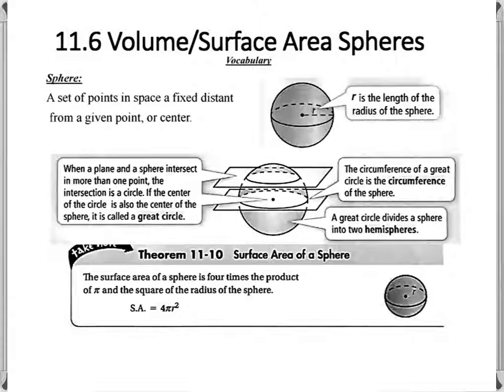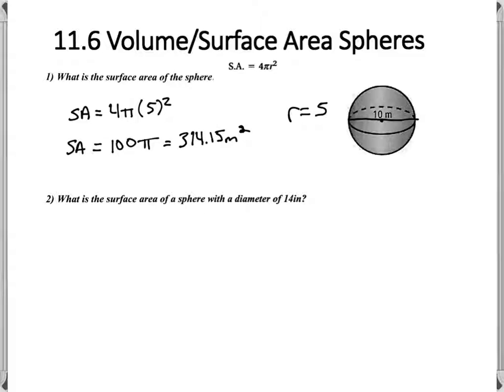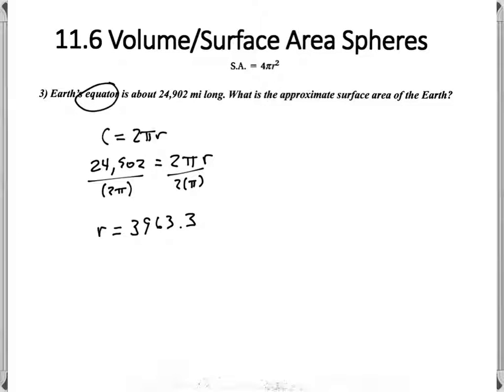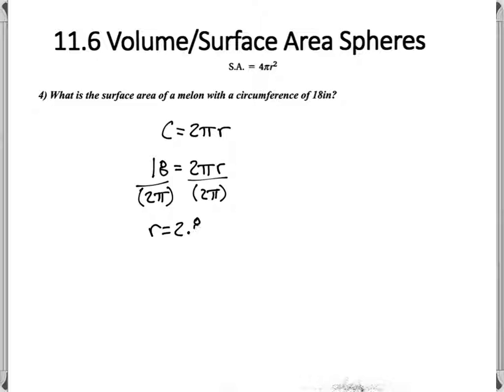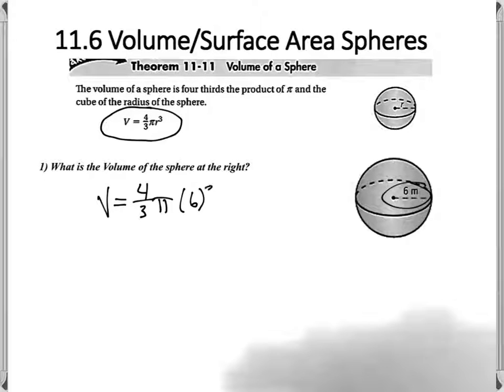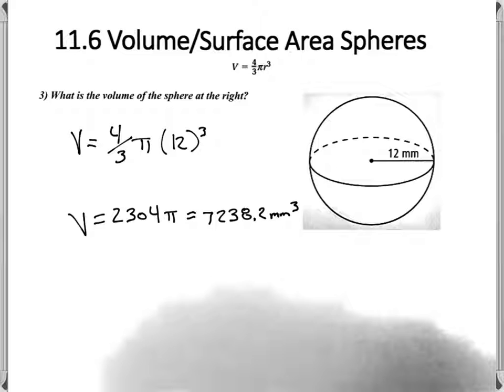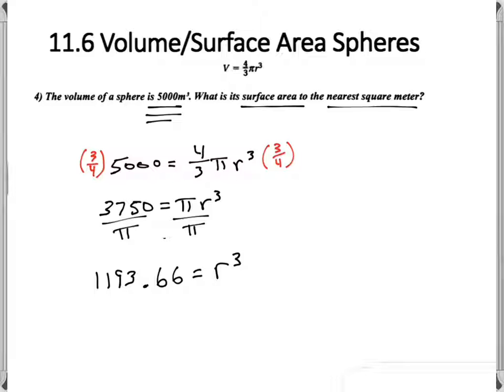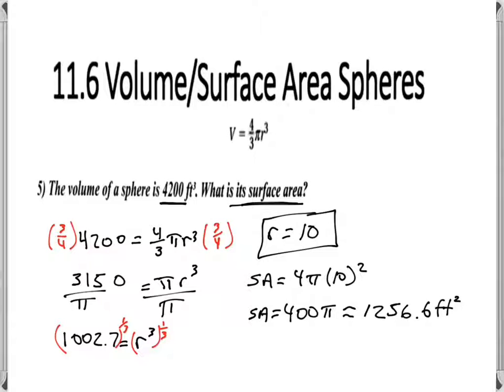11.6 Volume and Surface Area of Spheres Notes Video